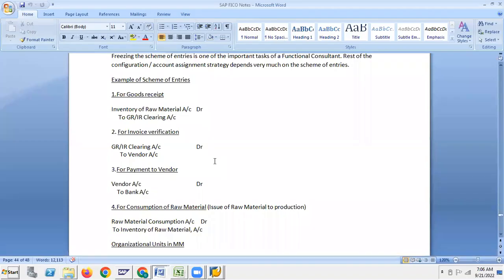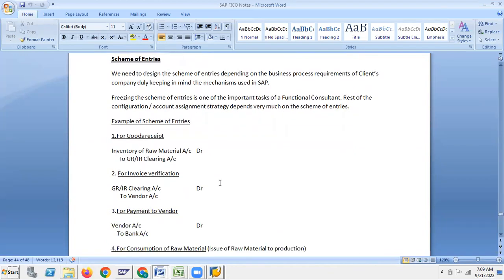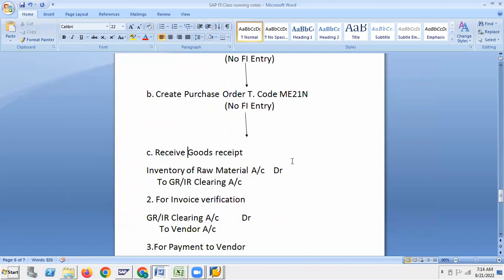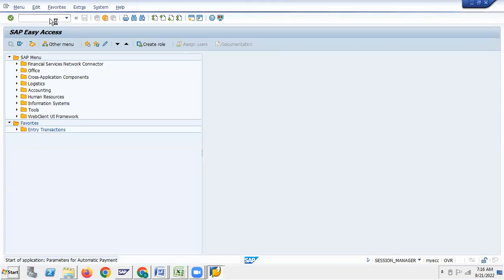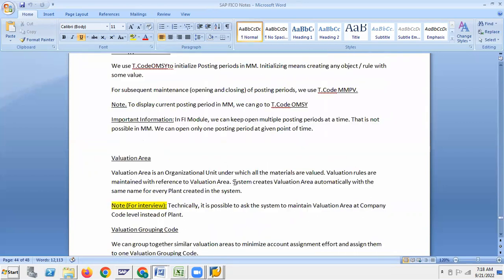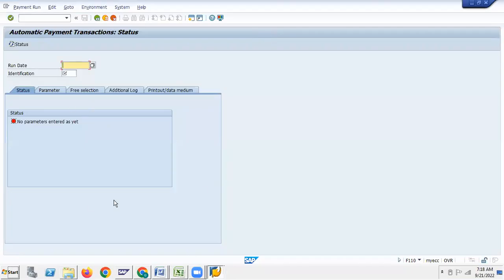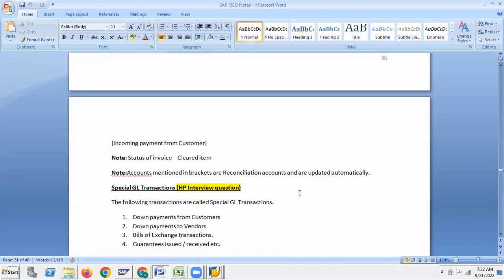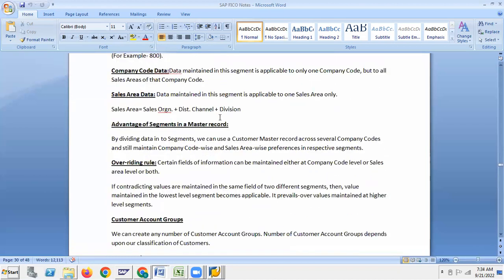P2P | Procure to Pay process in SAP | Accounts Payable in SAP